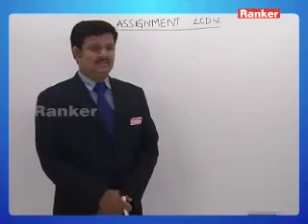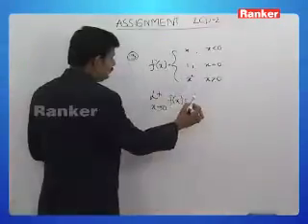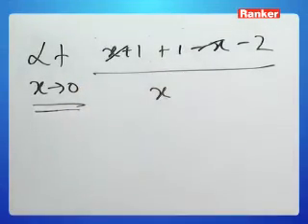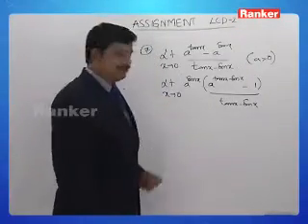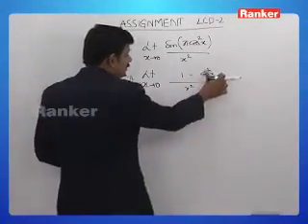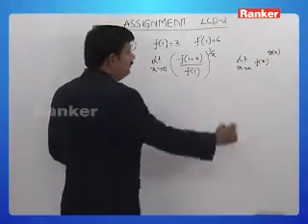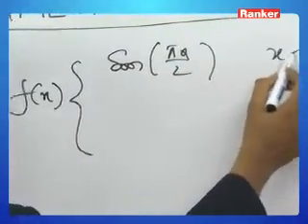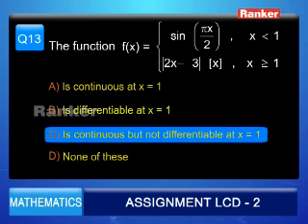Assignment LCD - 2 Part 1 | Mathematics | Krishna Chaitanya Kasula | Rankers Learning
Under the instruction of Professor Krishna Chaitanya Kasula for the JEE (Main) exam, students explore the topic "Assignment LCD - 2" in Mathematics. This topic may involve assignments related to least common denominators (LCDs) and their applications in solving mathematical problems. Mastering this topic is essential for success in the examination.